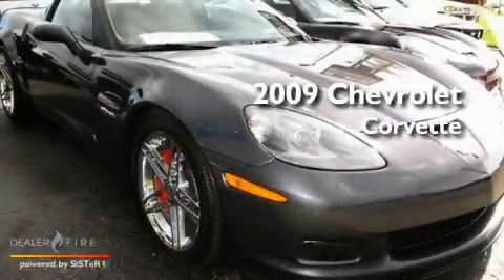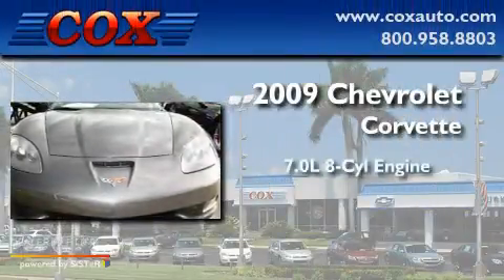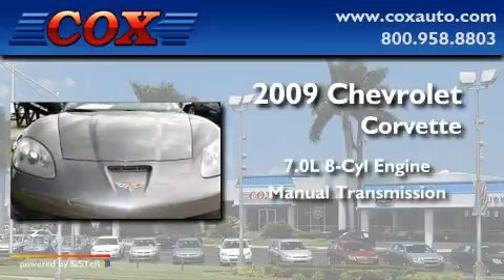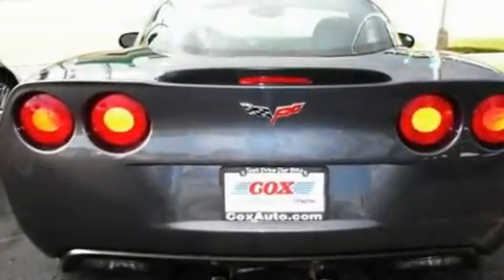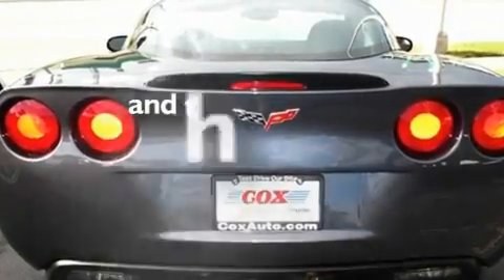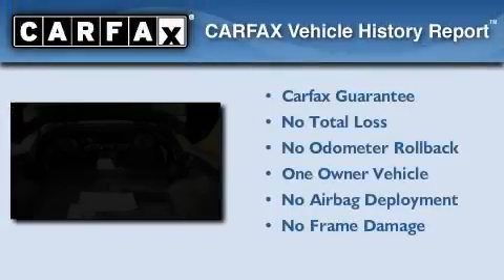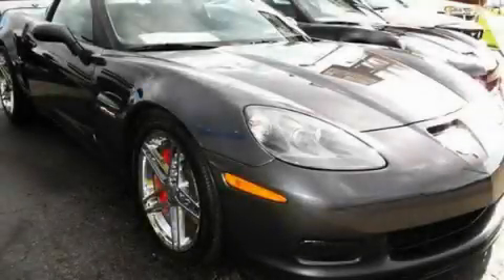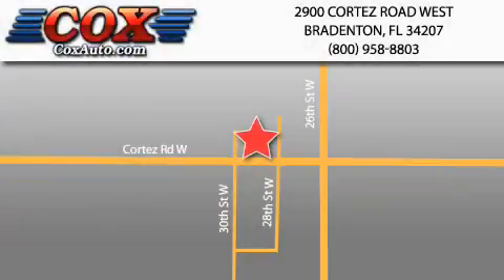2009 Chevrolet Corvette Bradenton FL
Year: 2009
 Make: Chevrolet
 Model: Corvette
 Engine: Gas V8 7.0L/427.2
 Trans.: Manual
 Exterior: Gray
 Miles: 10,066
 Interior: Gray

 2009 Chevrolet Corvette Bradenton FL